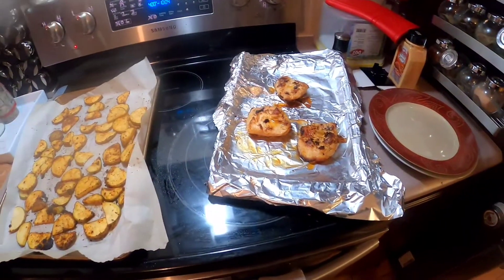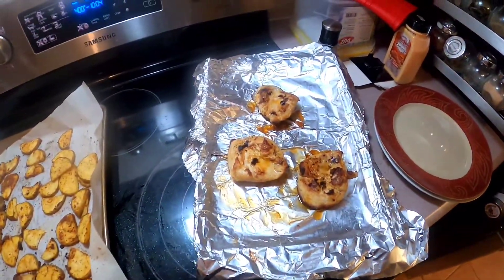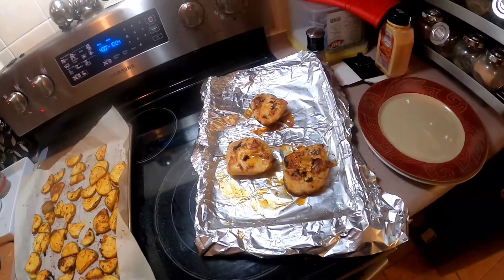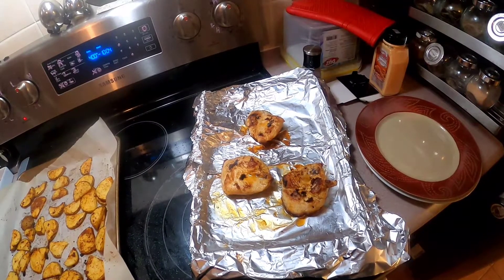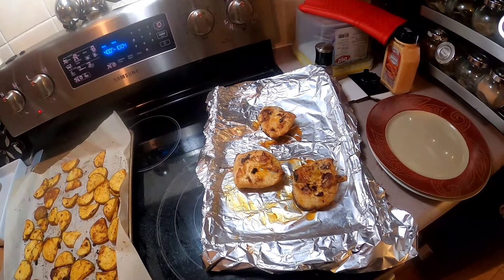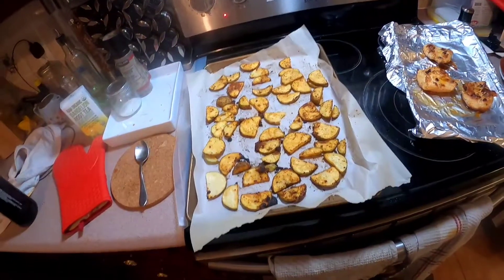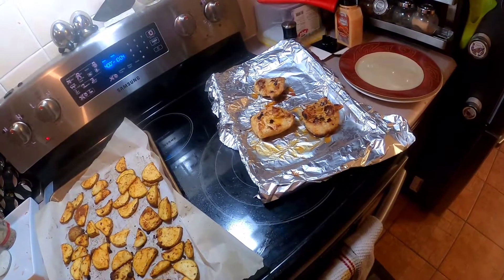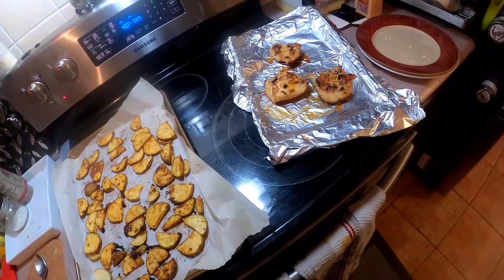Friday night dinner test with the brand new GoPro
Join me, as we see what I had for dinner. We are also testing out the new camera for daily uploads.